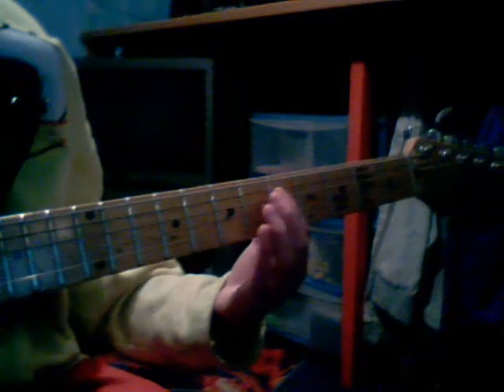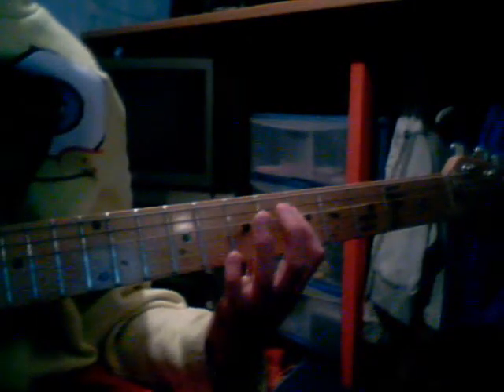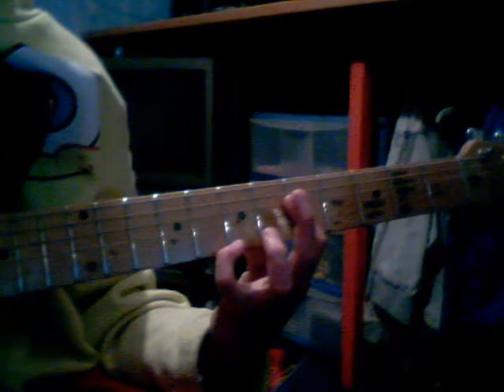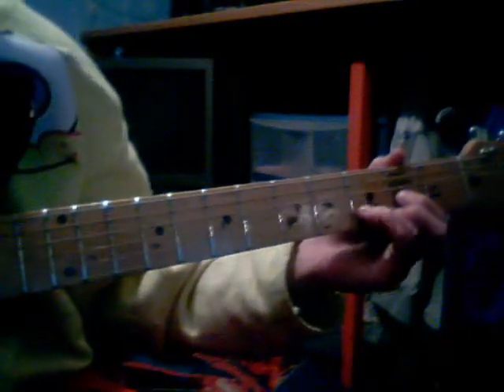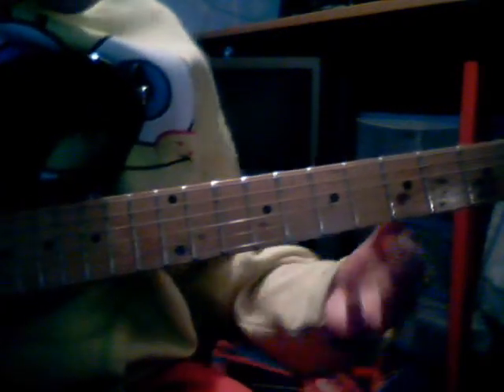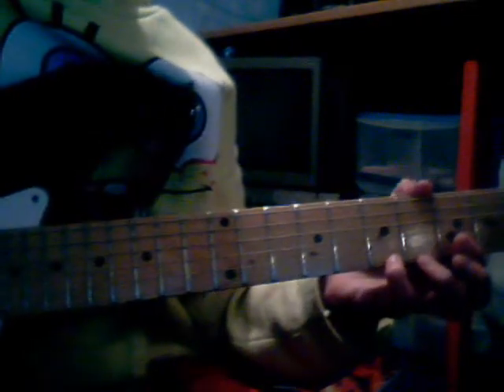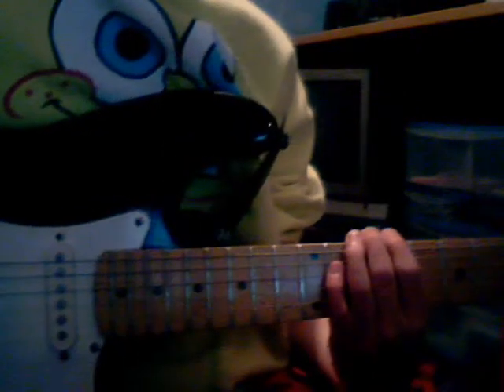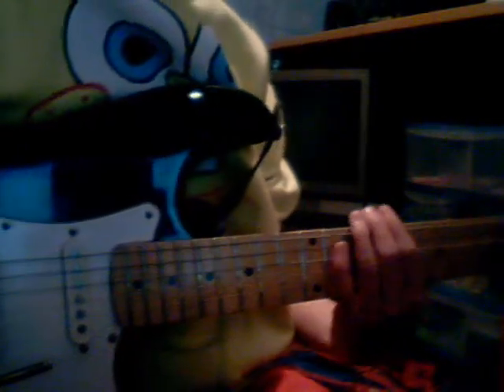how to play stairway to heaven